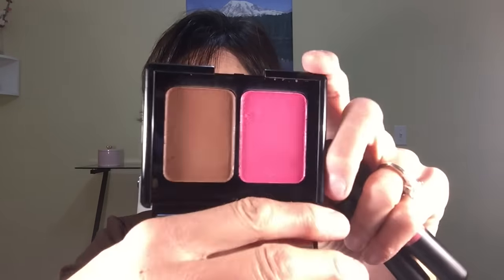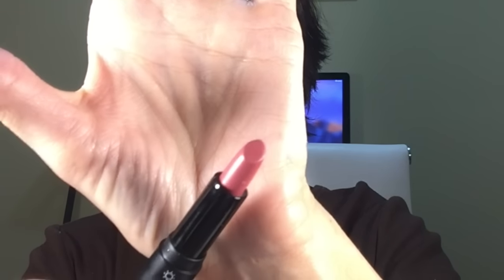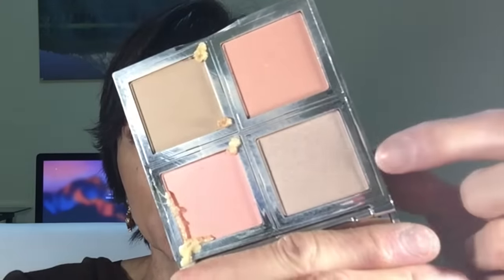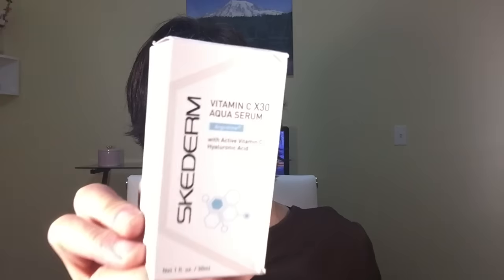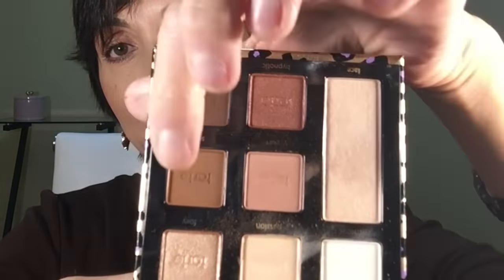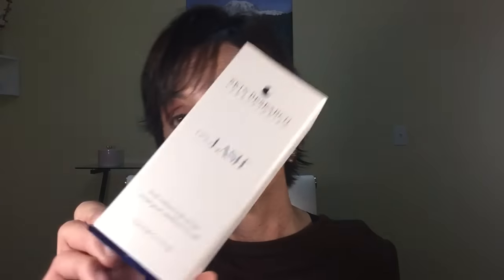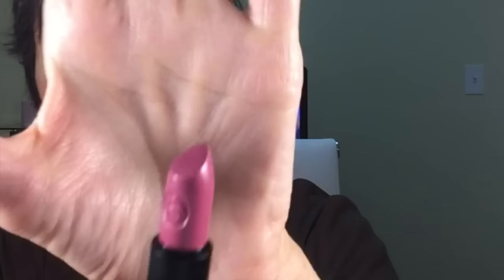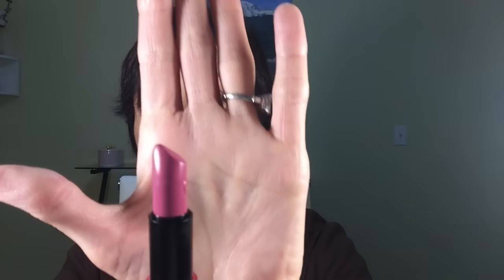MY JANUARY FAVORITES AND HAUL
e.l.f. Aqua Beauty Blush & Bronzer- BRONZED VIOLET
e.l.f. Day to Night Lipstick Duo -THE BEST BERRIES & NEED IT NUDES
e.l.f. Beautifully Bare Total Face Palette
Skederm Smart Neck Cream
Skederm Vit. C X30 Aqua Serum
Tarte Maneater Eyeshadow Palette
Sephora Daily Brush Cleaner
Sephora Brush Conditioner
Neulash Lash Enhancing Serum
Wet & Wild Liquid Catsuit Matte Liquid Lipsticks Coral Corruption
Revlon Ultra HD Gel Lipcolor -Pink Cloud
Essence Longlasting Lipstick, 09 Wear Berries
Urban Decay Afterglow 8 Hour Powder Blush-Rapture
Urban Decay Vice Lipstick Metallized- Trance
Lipstick Queen- Saint Sheer Lipstick-Peachy Nude
Sexy Hair- Vibrant Sexy Hair Rose Elixir
Neutrogena Pure & Free Baby Broad Spectrum Sunscreen 60